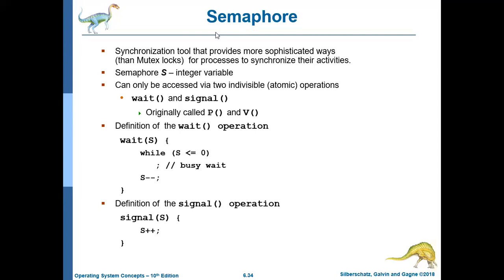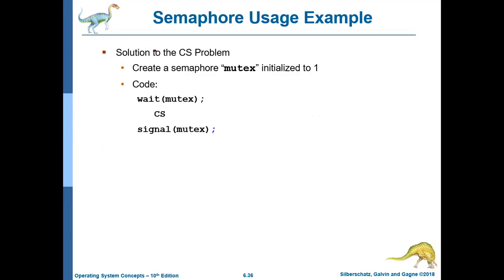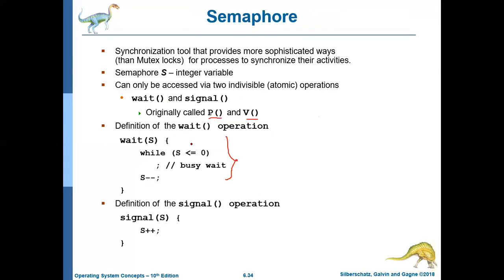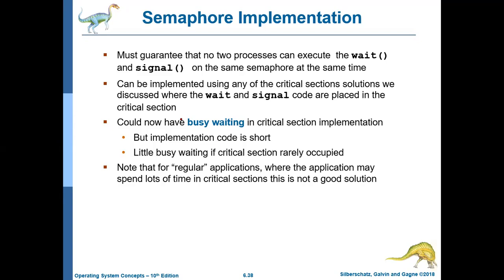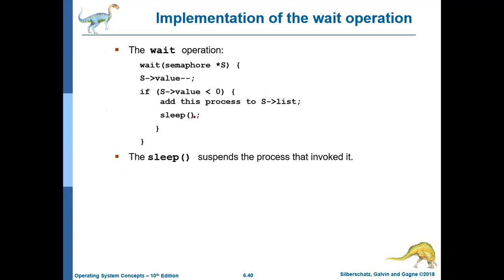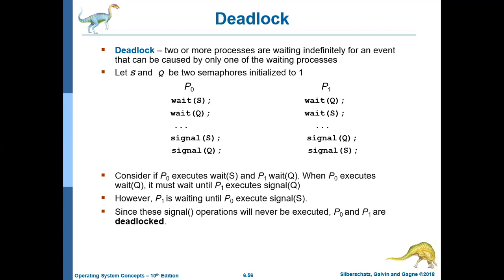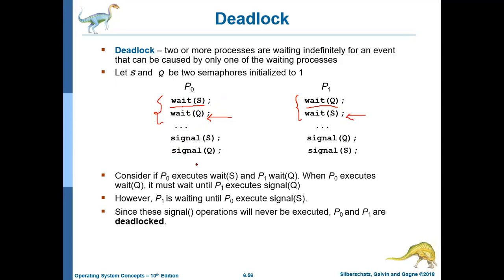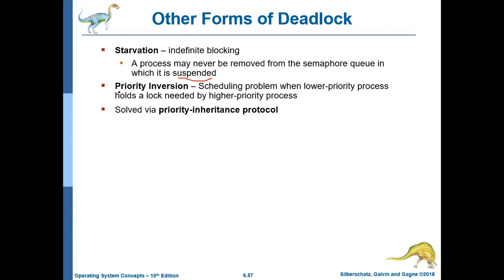Lecture-19 Semaphores Implementation